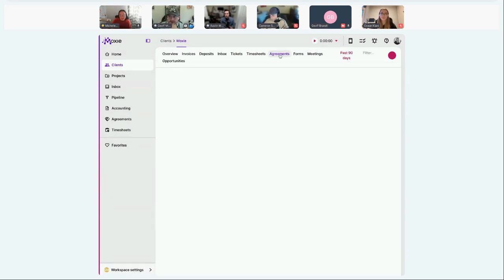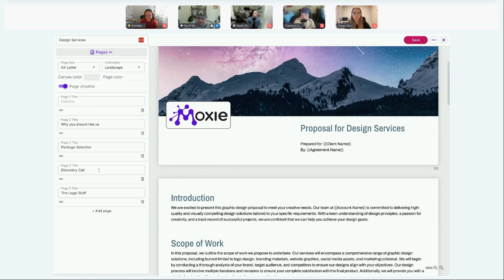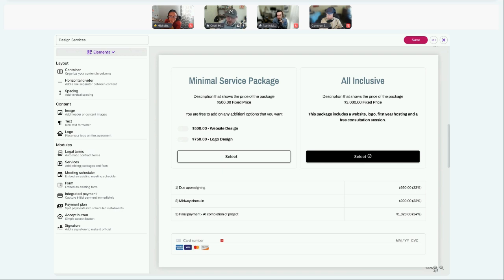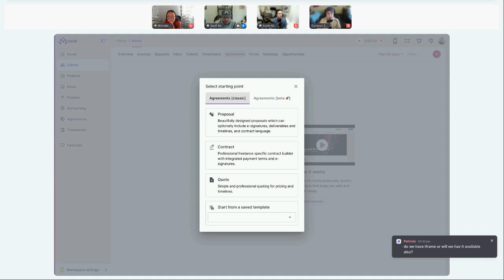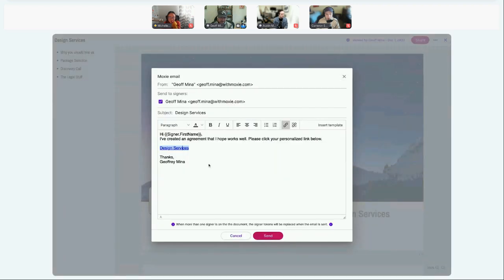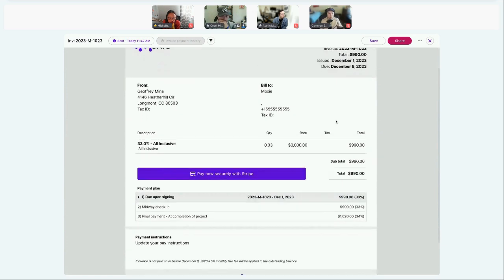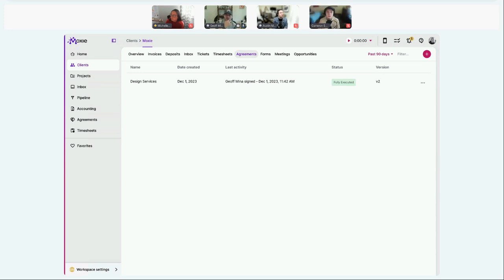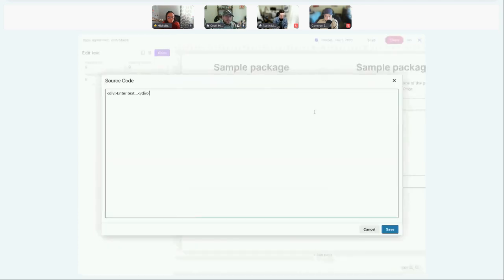Feature release - Agreements (December 2023)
Demo of the release of the Moxie agreements and payment plan update, December 2023.

0:00 - General virtual call nonsense
3:28 - Navigating agreement features
4:26 - Settings
6:36 - Elements
9:15 - Pages
13:43 - Packages
19:06 - Payment plans in agreements
23:41 - Use agreements with a client
25:30 - Multiple signatures
29:36 - What it looks like for a client
32:47 - Add your custom signature
34:08 - What it looks like after your client signs
39:43 - Payment plans in invoices
45:11 - Q&A